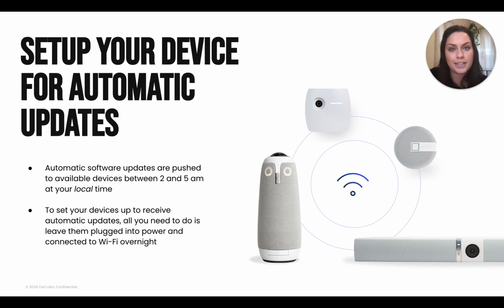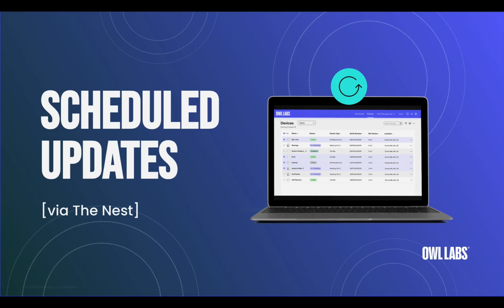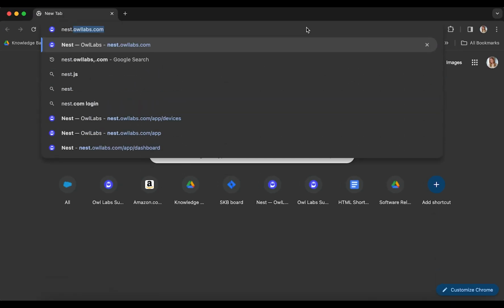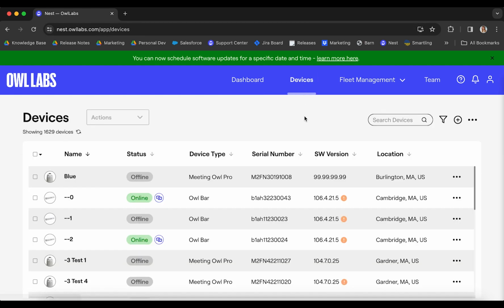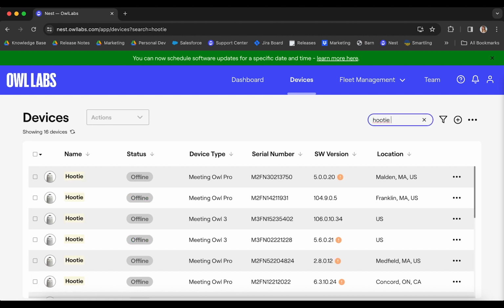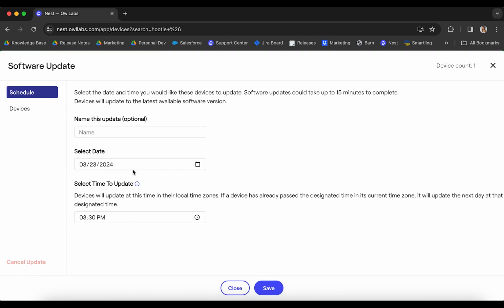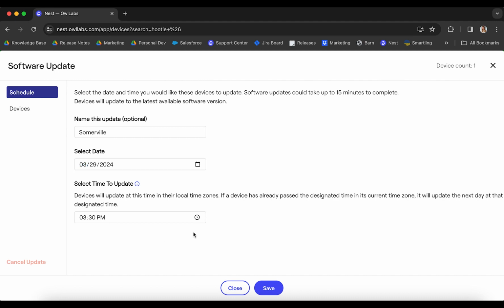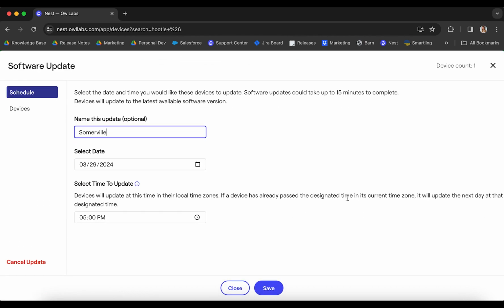Schedule software rollouts for your organization’s Owls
Take control of software update rollouts for your organization. Stay up-to-date on the latest features, enhancements, security patches, and more available to your Meeting Owls.

In this video, we’ll show how you can use our device management tool, The Nest, to schedule software updates for your organization’s Owl Labs devices.

0:00 Introduction
0:16 Enable automatic updates
0:57 How to schedule updates
2:41 How to reach us

For written instructions or to troubleshoot any issues, visit our Knowledge Base